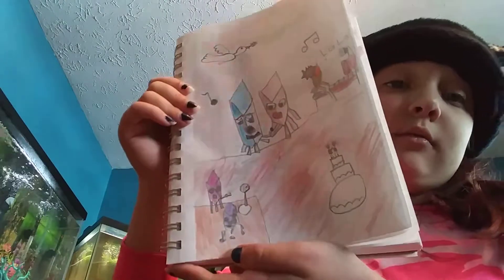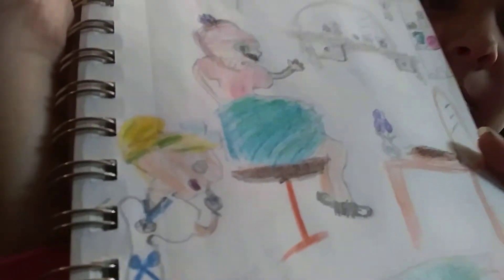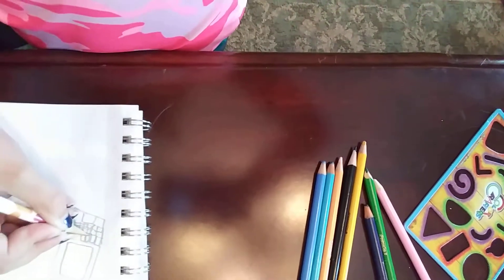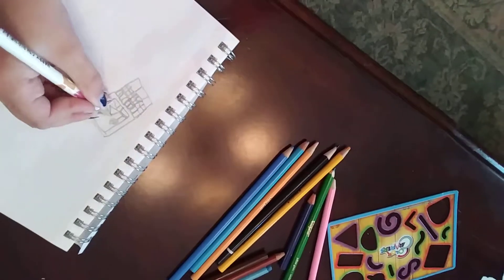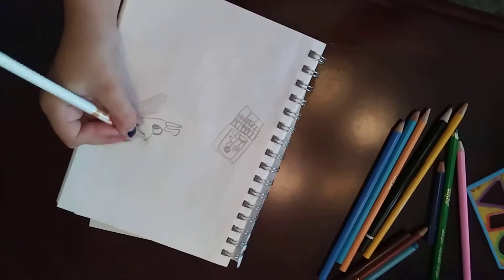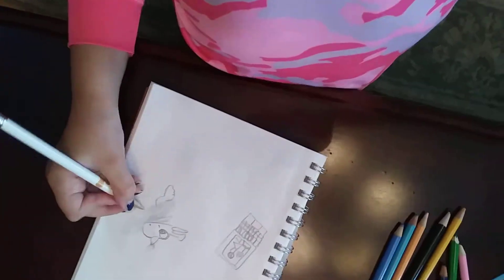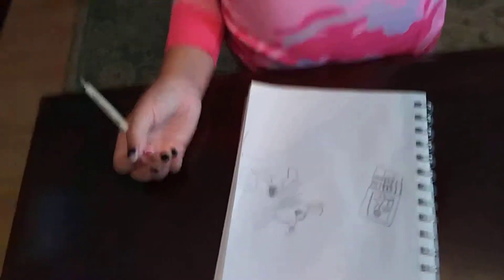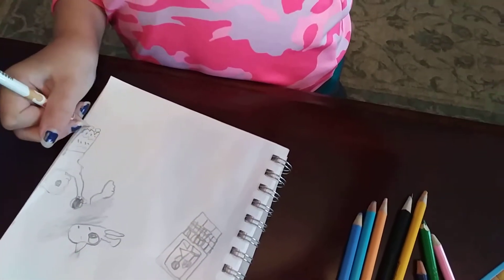Drawings from Ember